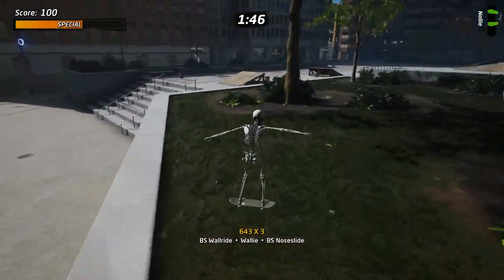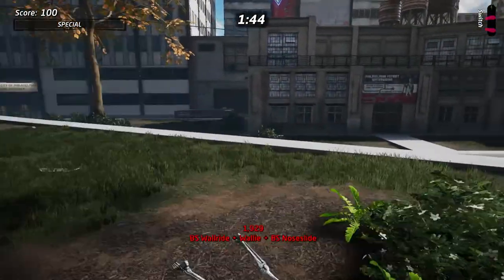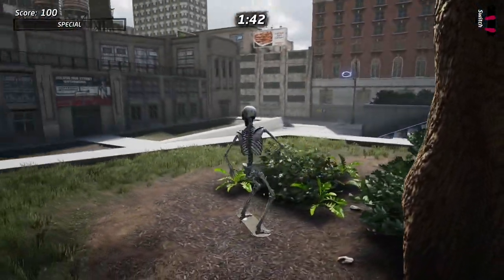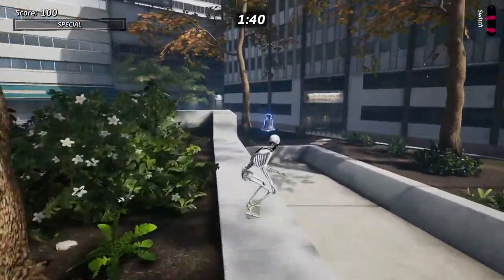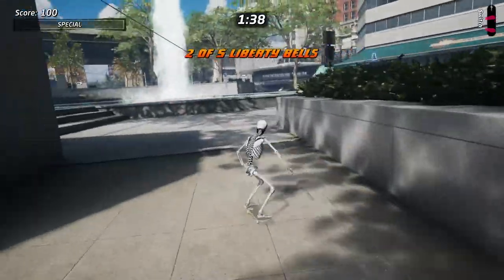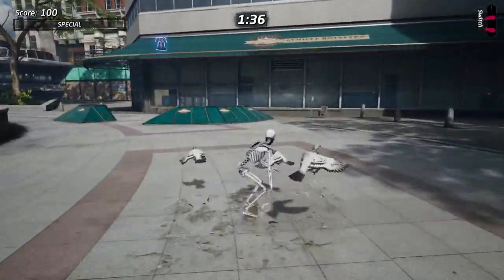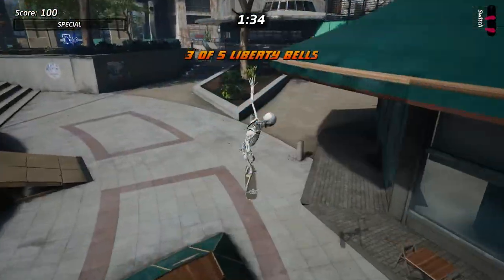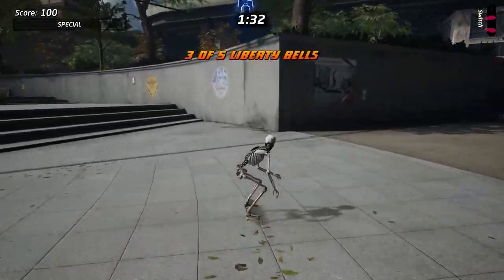Tony Hawks 2 - Philadelphia - Collect 5 Liberty Bells Completed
Tony Hawks Pro Skater 2 Video